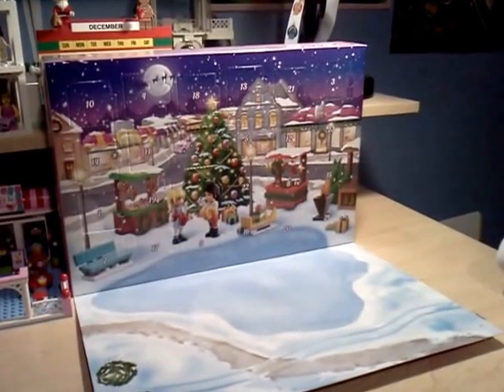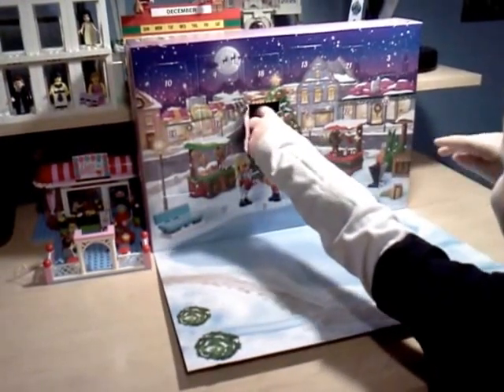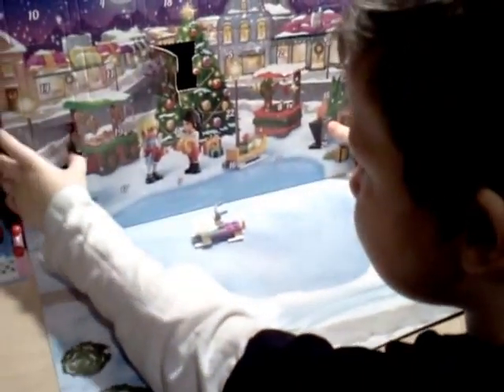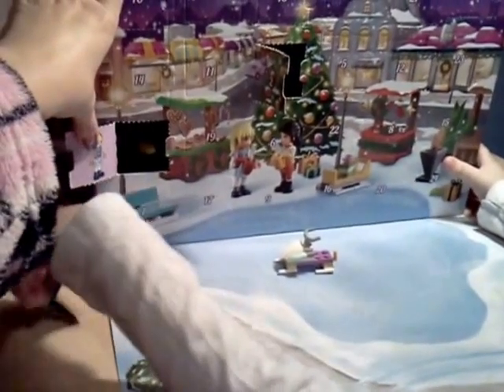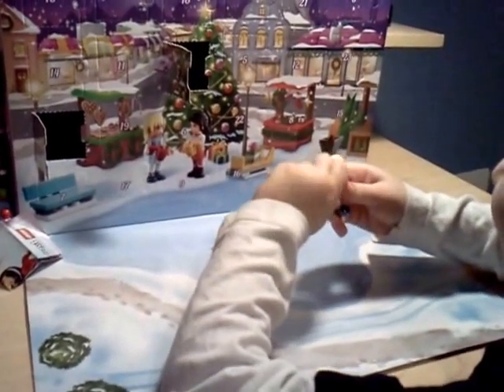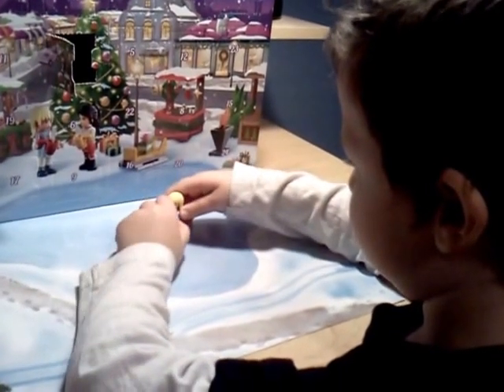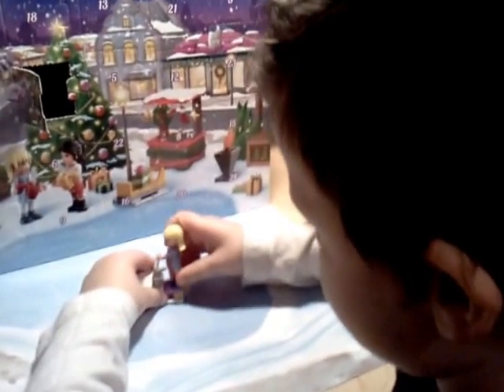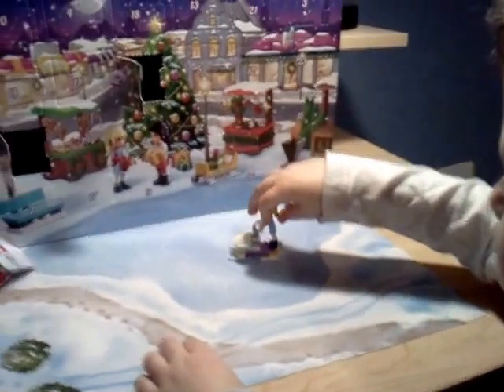Lego Friends 2013 Advent Calendar - Day 2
Day 2 of the Lego Friends 2013 Advent Calendar